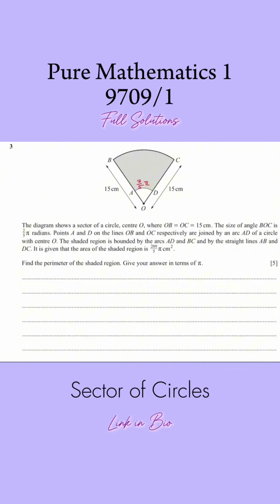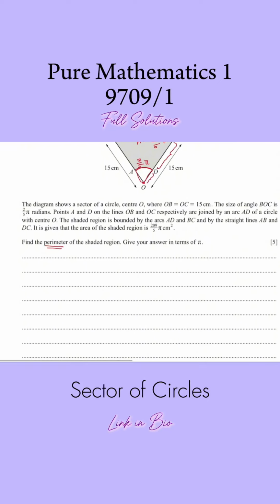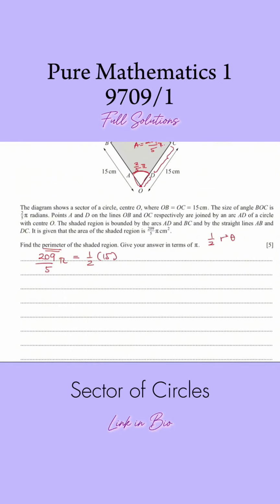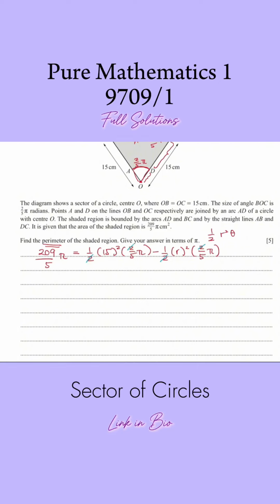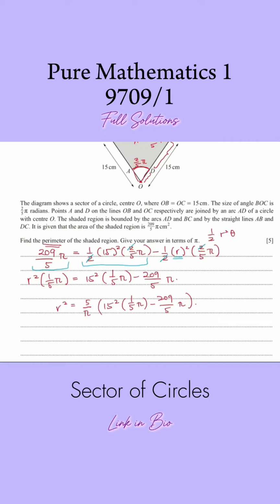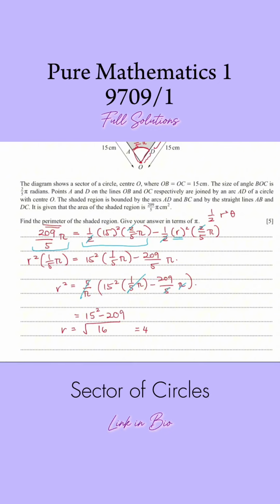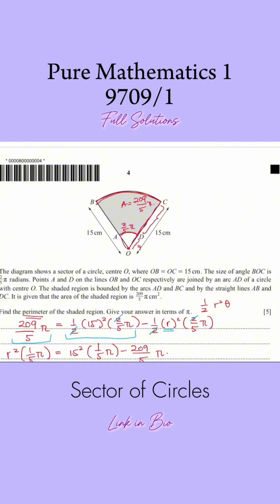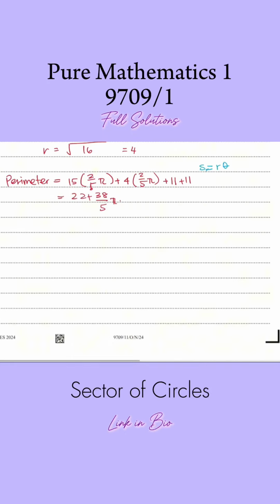Sector of Circles A Level Full Solution Examiner Mark